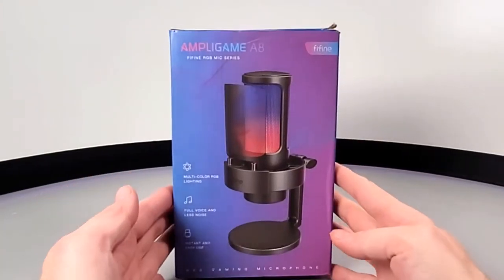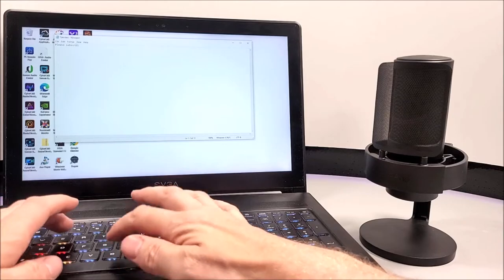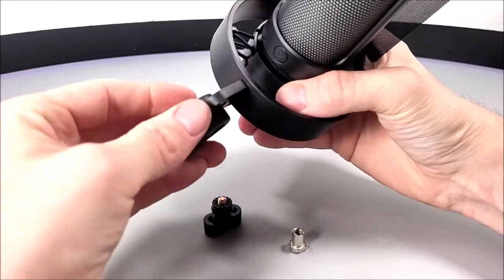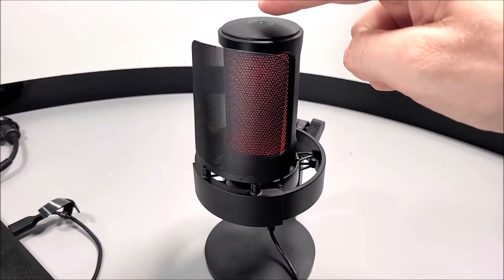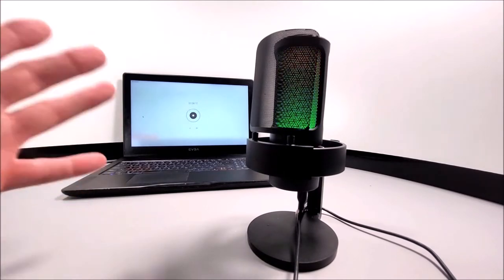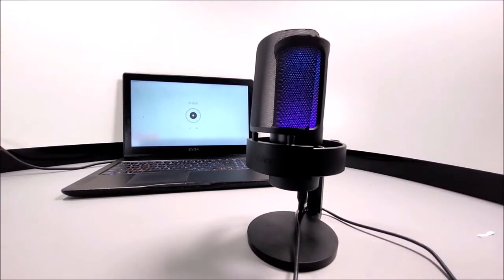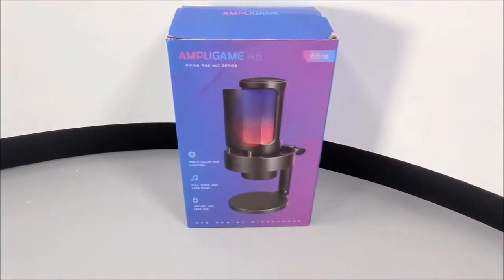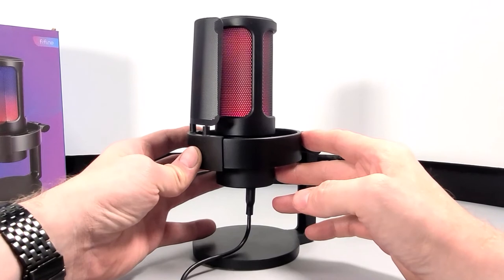Fifine Ampligame A8 Microphone Review - Best Gaming Mic?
Setting up & Testing out the AMPLIGAME A8 USB RGB PC Microphone, is the A8 the best budget mic for YouTube & podcasting?
💵  FIFINE USB Microphone Kit, Streaming Podcast PC Cardioid Condenser Computer Mic for Gaming

0:00 info/Price
0:21 Unboxing
0:47 Mic Design
1:46 Accessories
2:40 How To Setup
3:00 Features
4:10 Plosive Letter /Audio Test
6:18 Our Rating